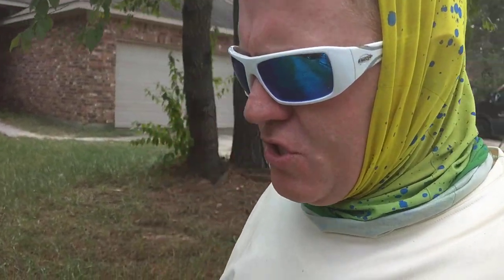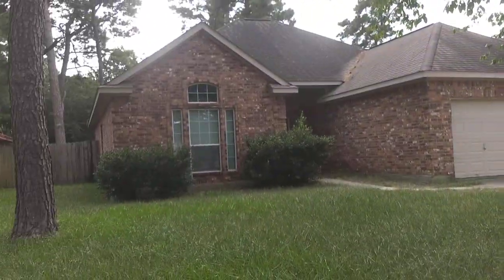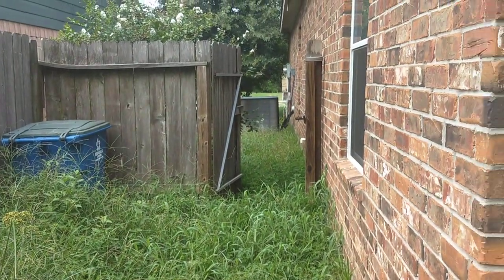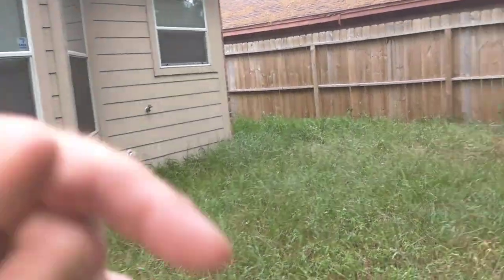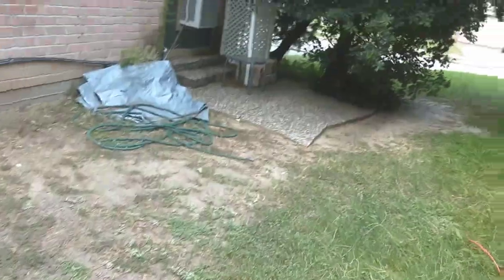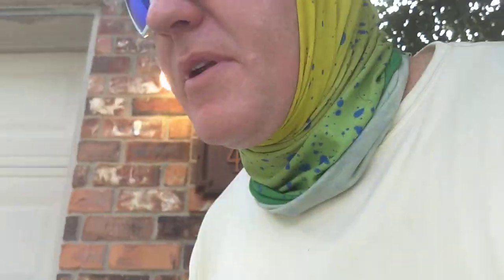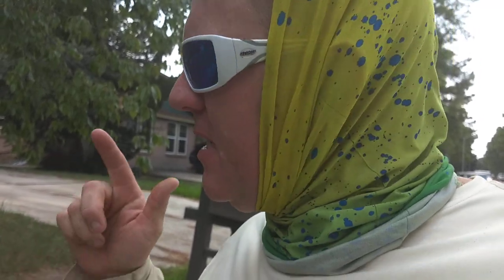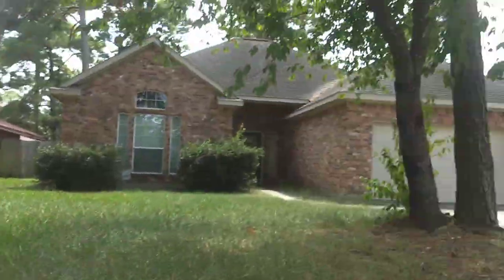Walk through overgrown property part#1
walking through an overgrown property talking about the price on the estimate the mowing the edging the trimming the tree trimming the bush trimming about 3 ft tall grass plus lots of stickers in the grass.  2 ft long Runners going to need the stick edger for sure.

Stick around for part 2 of the actual work being done.

FS85-

RYOBI
14 in. 37cc 2-Cycle Gas Chainsaw

TRUCKS
2017 DODGE 1500 ext cab. HEMI-
2018 DODGE 1500 Crew Cab. Lone Star Silver Edition HEMI.